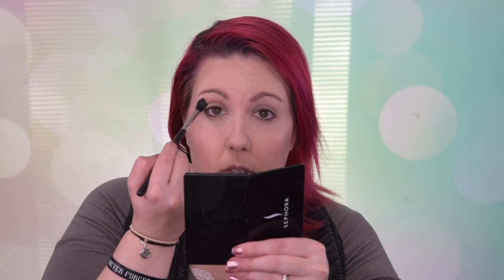MAC Patrick Starrr Tutorial and Review | Makeup by Keria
Review and Tutorial of Patrick Starrr's collab with MAC Cosmetics!

This channel is a beauty related channel offering tips and suggestions for other beauty enjoyers.